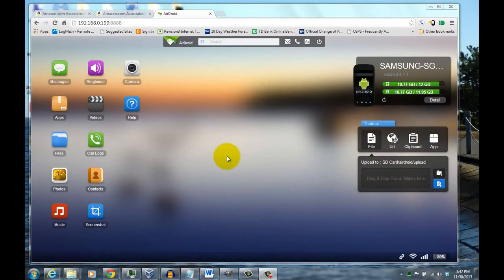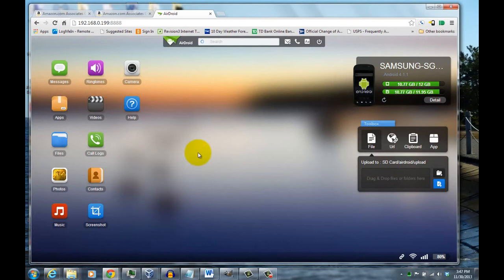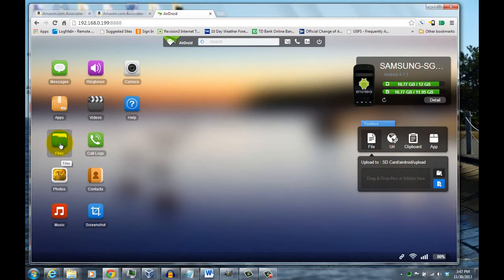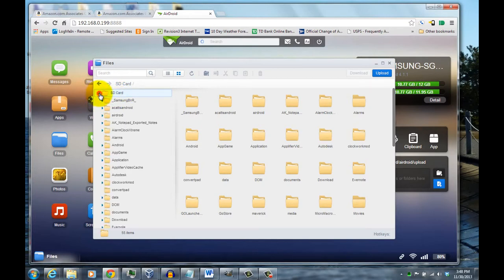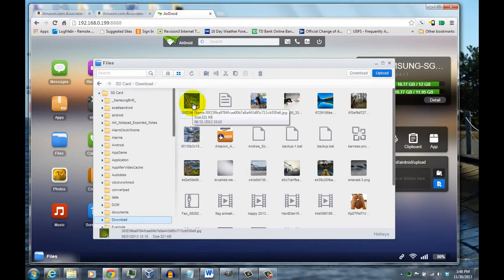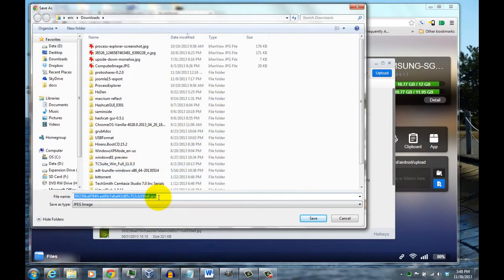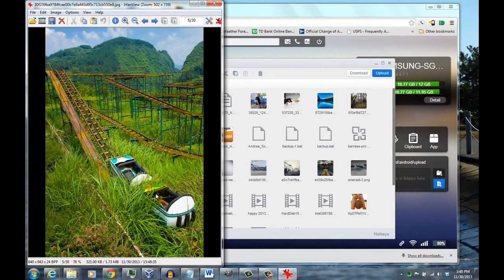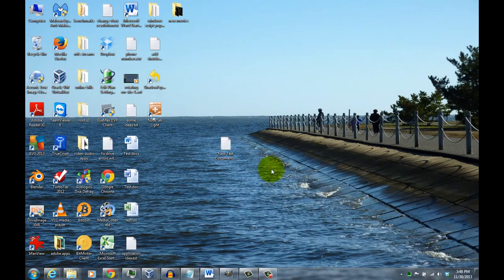Samsung Galaxy S3 Tutorial - Download files to your pc using Airdroid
In this Galaxy S3 tutorial I demonstrate how to transfer files form you android phone to your PC using the app Airdroid.